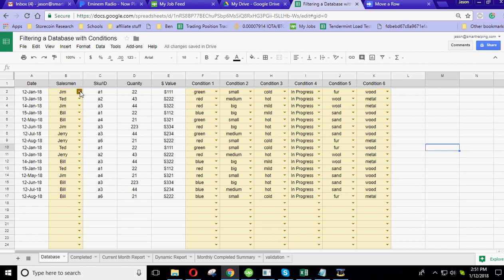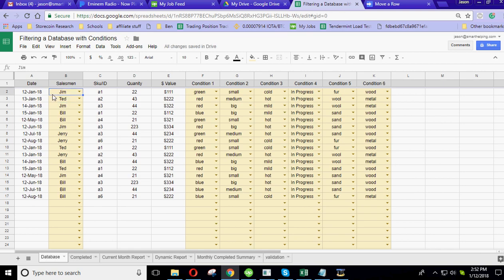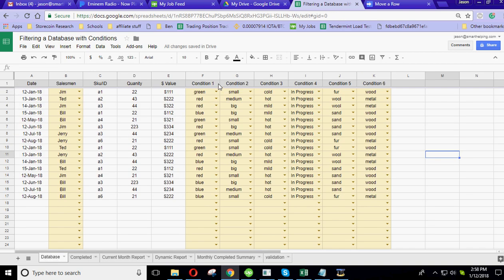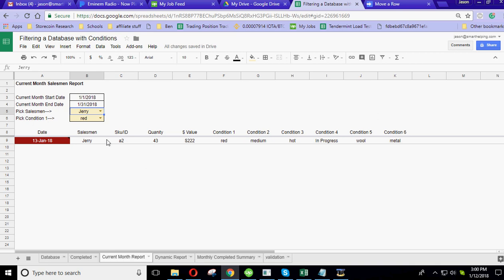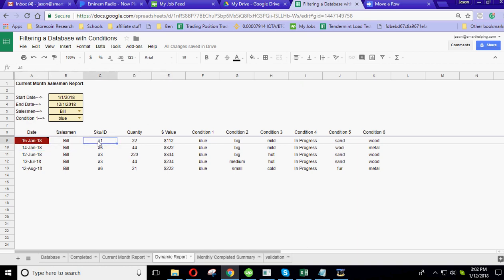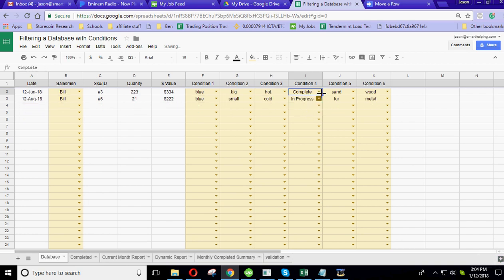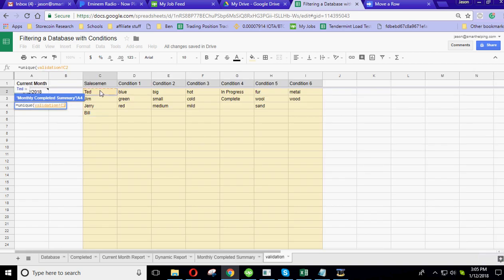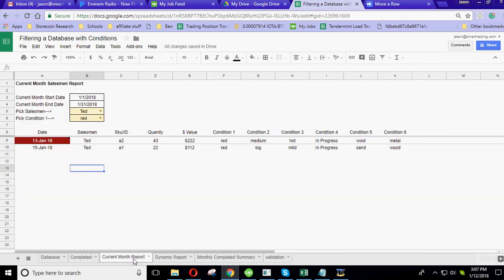Cool Google Sheets Functionality with a Database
A great template with the most commonly used scripts and formulas that are used to build dynamic reports based on a structured database.

This includes making a row move based on a cell changing to a given value as well as using the filter formula with multiple conditions so that you can see certain rows in the database with just 1 formula put in 1 cell.

To see the script that moves rows to another tab in this template, go to Tools and then "Script Editor"